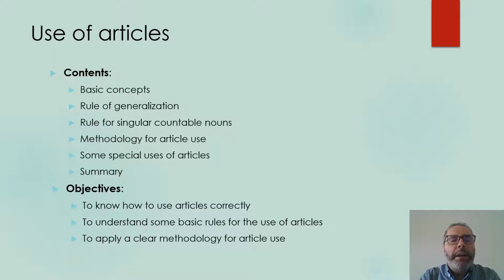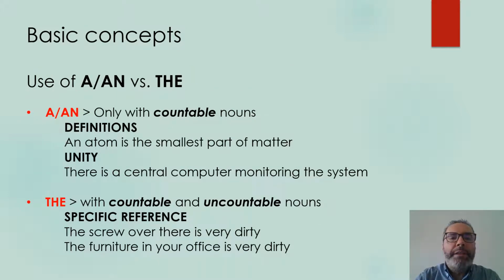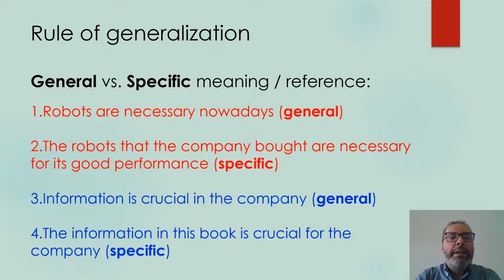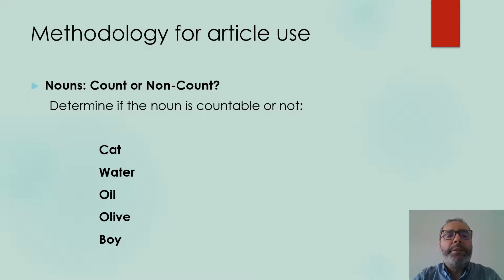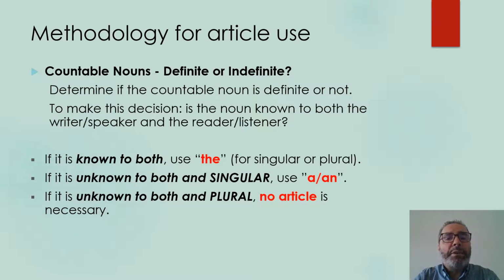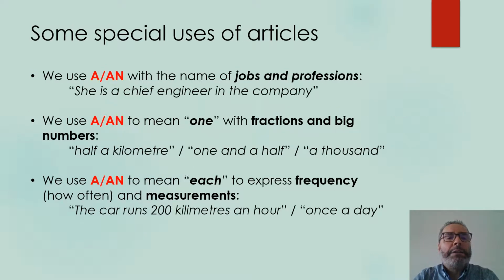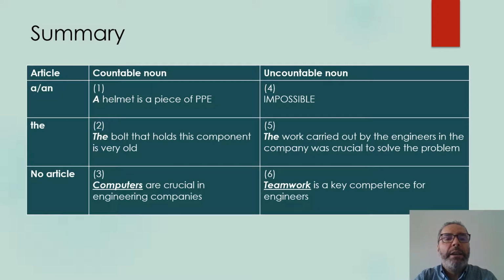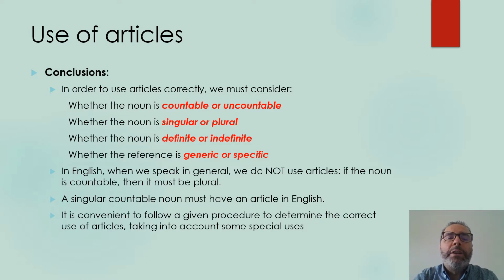Technical English - use of articles | 3/23 | UPV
Título: Technical English - use of articles

Descripción: Revision the sue of articles in English Seiz Ortiz, R. (2020). Technical English - use of articles. DER

Descripción automática: In this video, an individual presents an educational session on the use of articles in English. The discussion opens with an overview of basic concepts, including two pivotal rules for article usage and a proposed methodology. The presenter emphasizes the importance of using 'a' or 'the' correctly, noting that 'a' should be introduced when mentioning a noun for the first time, while 'the' is used for subsequent mentions.

The fundamental distinction between 'a' and 'the' is also addressed; 'a' is used exclusively with countable nouns to either give definitions or express singularity, while 'the' can be used with both countable and uncountable nouns to specify references. A rule of generalization is noted, mentioning that no article is used with plural countable nouns or uncountable nouns when referring to them in a general context.

The video explains that countable nouns require an article when singular, and the choice between 'a' or 'the' depends on whether the noun is known to the speaker and listener. Uncountable nouns follow a similar logic of definite and indefinite reference for article usage. Special cases for article use are also discussed, such as with job titles, geographical names, institutions, and collective nouns.

The summary reinforced includes specific and general examples illustrating the proper use of 'a', 'the', and zero-article cases. In conclusion, the speaker advises viewers to consistently apply a methodology when deciding whether to use articles, considering factors like countability, singularity, definiteness, and specificity. The imperative to understand these distinctions underscores the video's goal to better equip individuals with the nuanced skills required for mastering article usage in English.